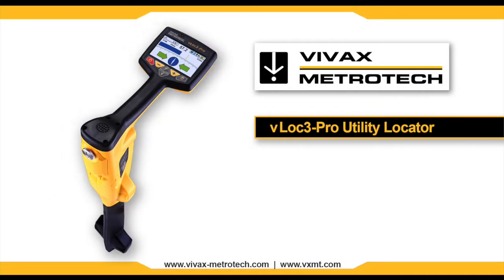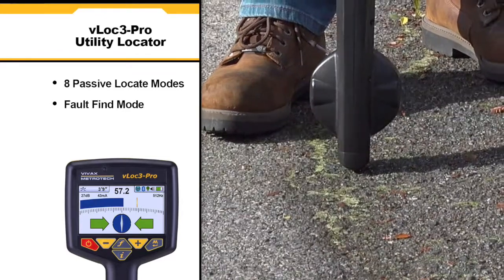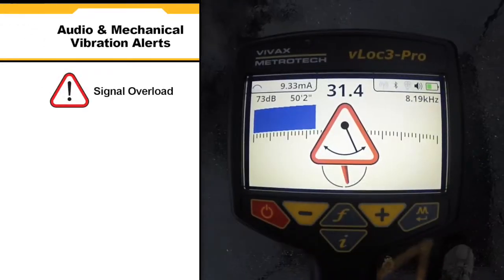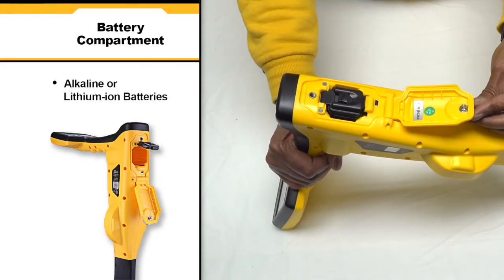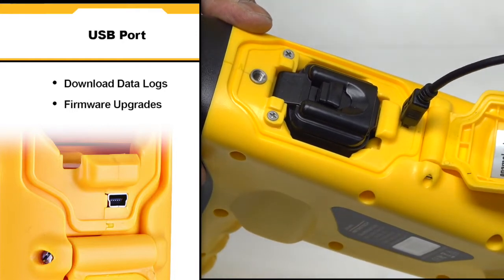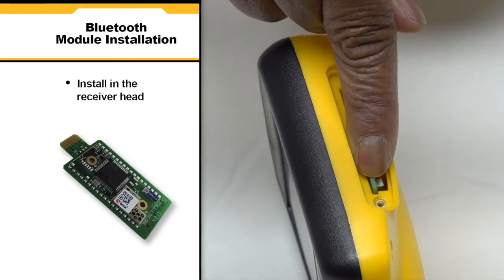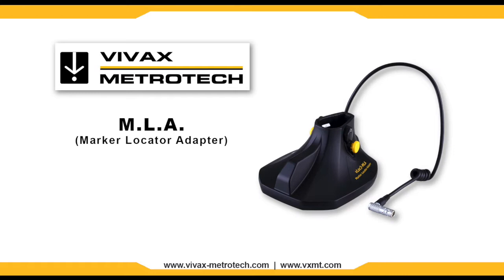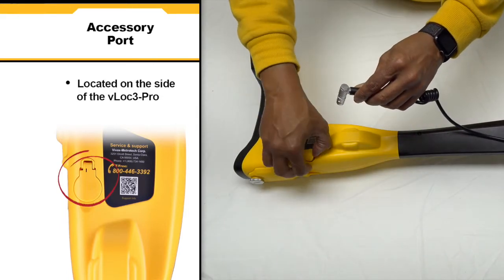Quick Overview of our vLoc 3 Pro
This video Quickly shows some of the major features of our vLoc 3 Pro Utility Locator